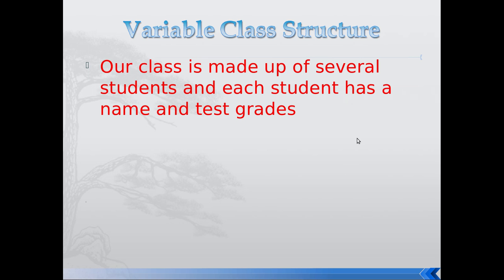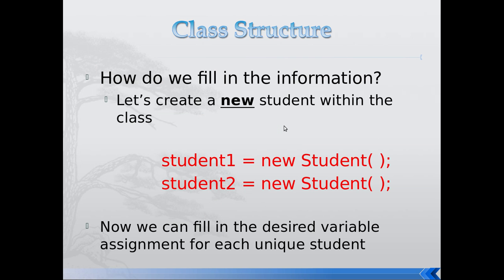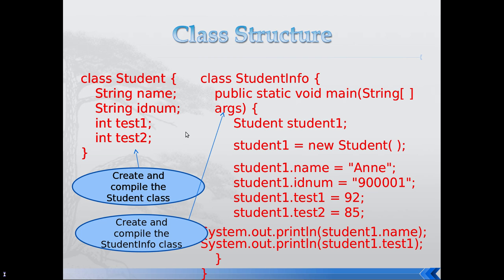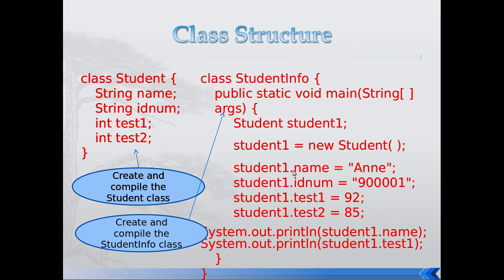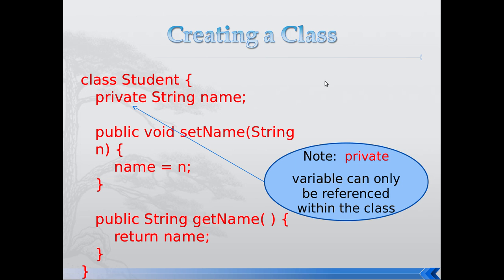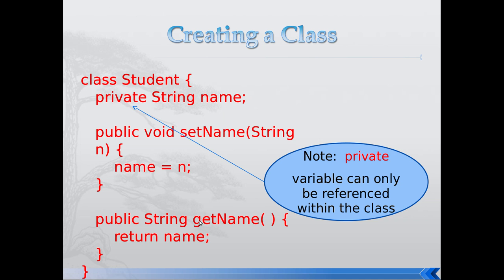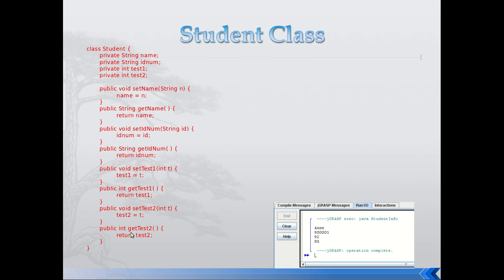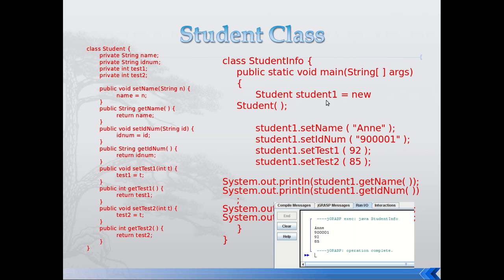java chapter4 intro to objects